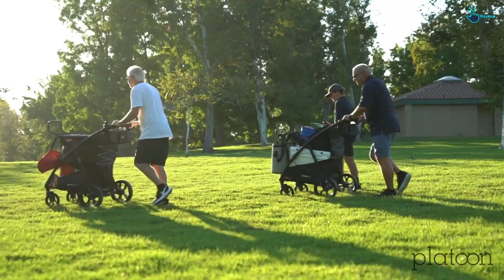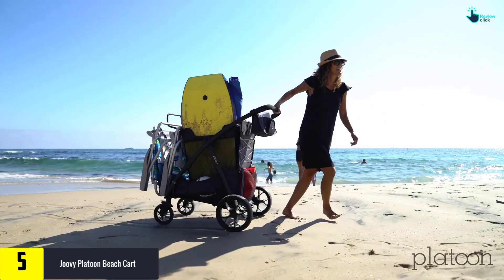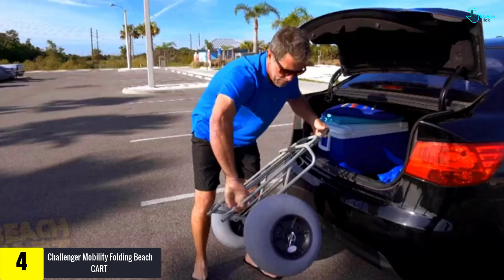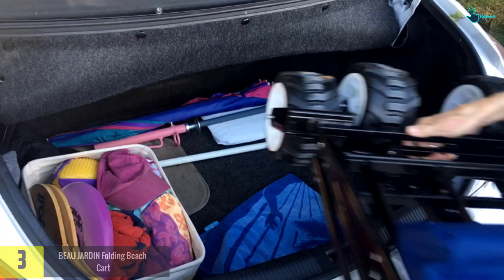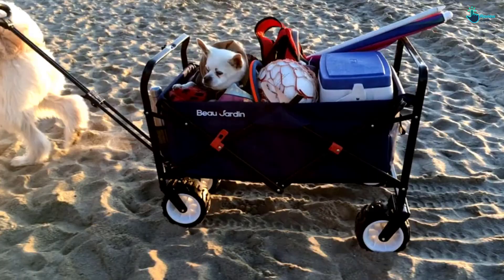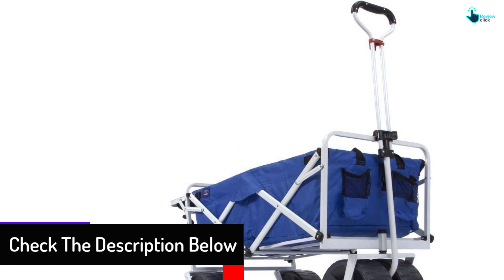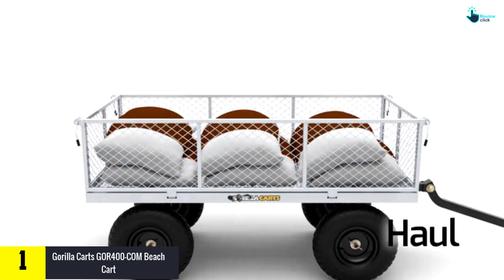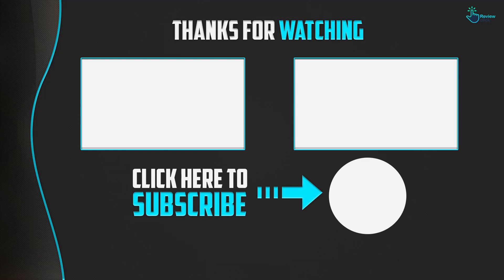Top 5 Best Beach Carts in 2024 Reviews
▶️ 5. Joovy Platoon Beach Cart

▶️ 4.  Challenger Mobility Folding Beach CART

▶️ 3. BEAU JARDIN Folding Beach Cart

▶️ 2.  MacSports Heavy Duty All-Terrain Beach Cart

▶️ 1.  Gorilla Carts GOR400-COM Beach Cart

Are you Searching for Best  Beach Carts? So now you are in the right place for getting the valuable info on  Beach Carts.

In this video we short listed the top 5 Best  Beach Carts on the market in 2022. We made this list based on our

We have tested each Beach Carts  and tried to include an in-depth information of  Beach Carts in our Video which will be enough to fulfill all of your needs. We recommended The Top 5  Best Beach Carts In this video. All of them are maintain the quality. If you want to buy Best  Beach Carts, we think this list will be very helpful to you.

We hope you like the  Best  Beach Carts we select for this year.

If you have any questions related to the  Best Beach Carts which are listed here, please leave a comment down below and we will get back to you as soon as possible.